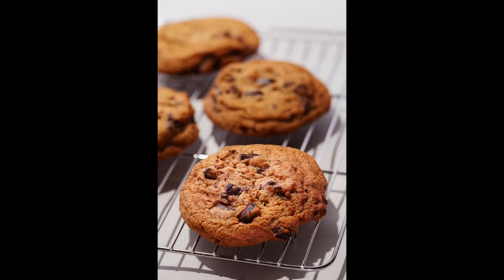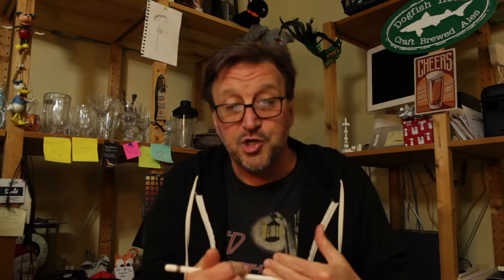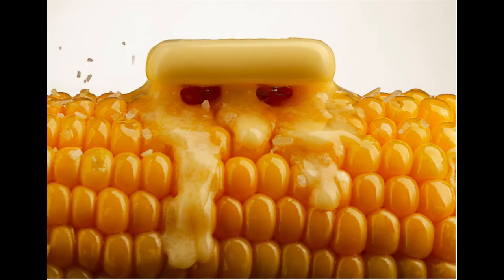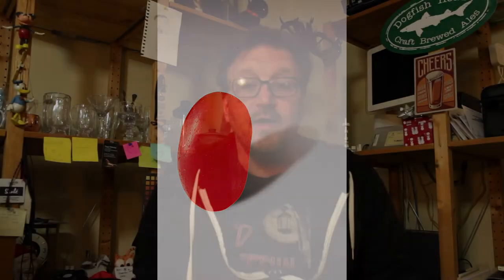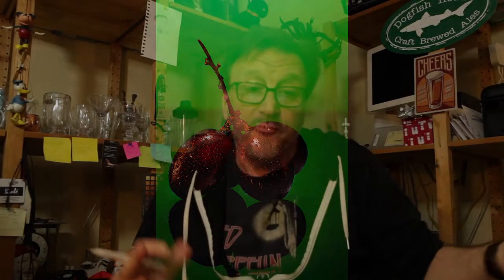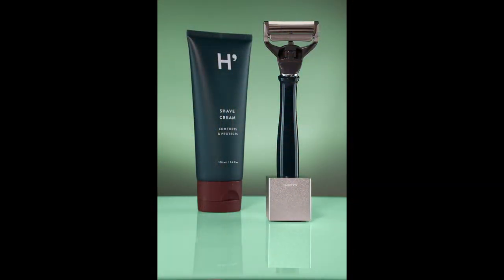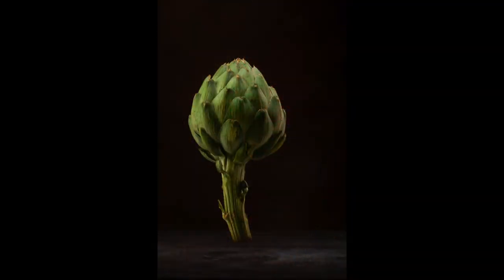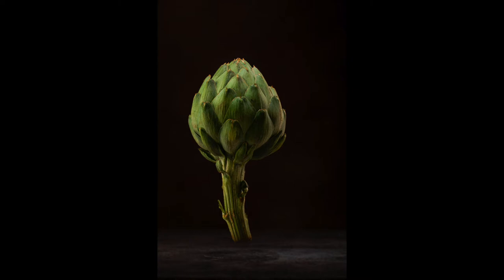Food Photography with Freddy Clark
Creative Food Photography Know-How
Do you like to make photos of food at a restaurant or at home? Producing successful food images challenges us to apply our understanding of light and composition in some unexpected ways.
In this class, we'll learn how a food photographer thinks about and sets up the scene to make mouth-watering food images. We’ll work with a couple of food setups, demonstrating and practicing approaches to photographing types of food with different lenses, lighting and props. We will explore using natural and artificial light to enhance the food's appeal, lighting a table, food styling and using light modifiers to achieve different styles, as well as lens and gear selections and even tips for smartphone photography. We'll end the day with a review of your images and Q & A.
In collaboration with our restaurant partner, Anton's at the Swan, we'll supply the food, flatware and utensils. You will leave this workshop armed with new insights to making better pictures of food.